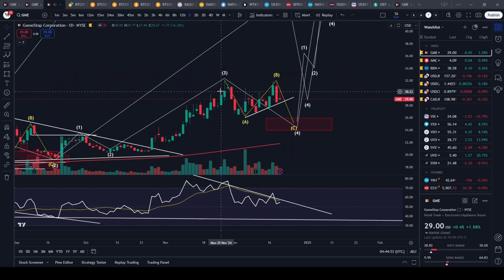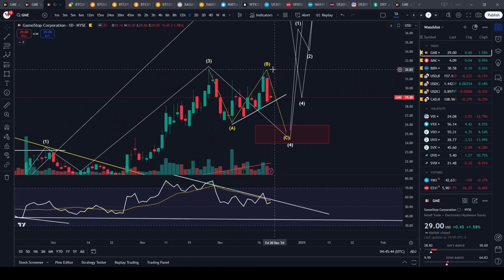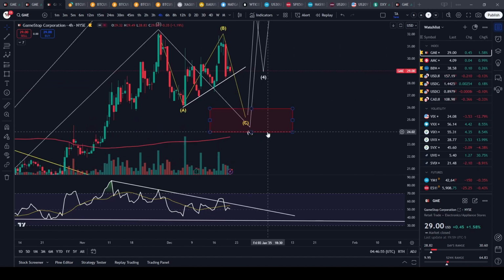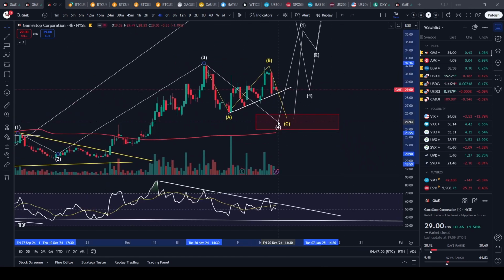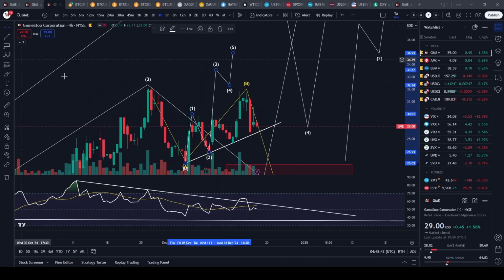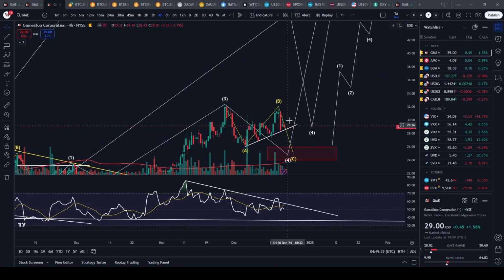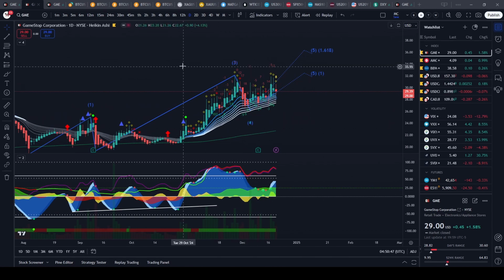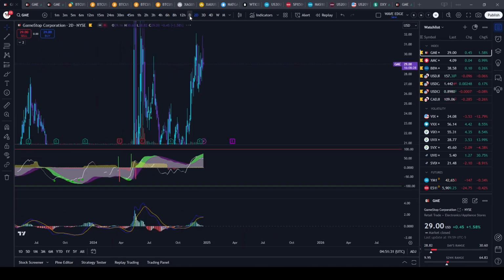Fed ruined the GameStop rally but its ok I am still buying!!! $GME